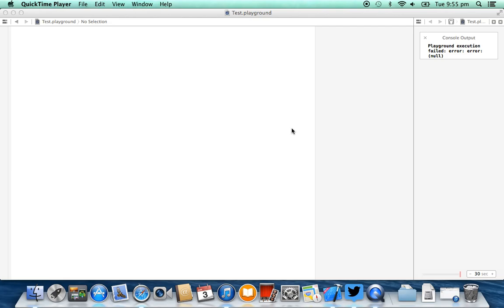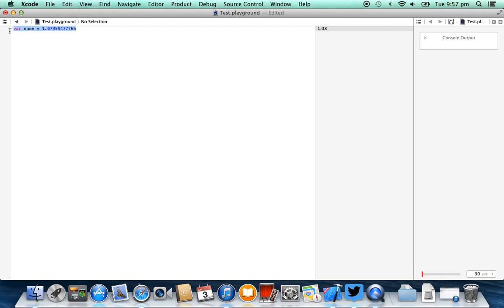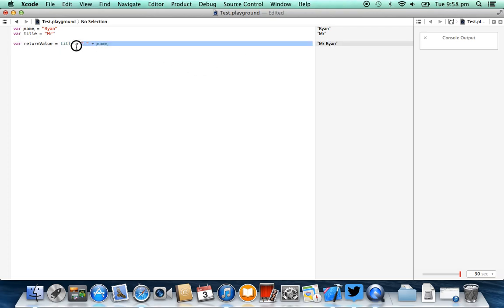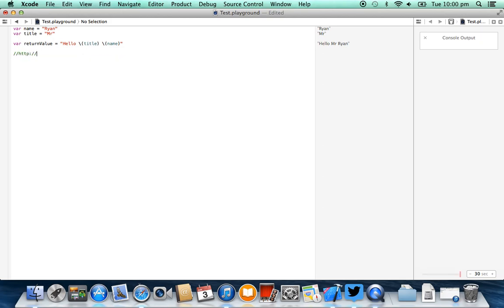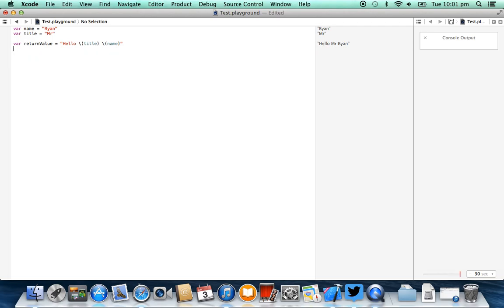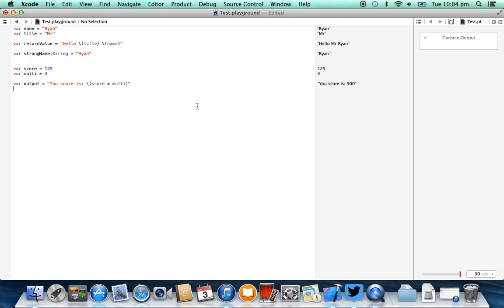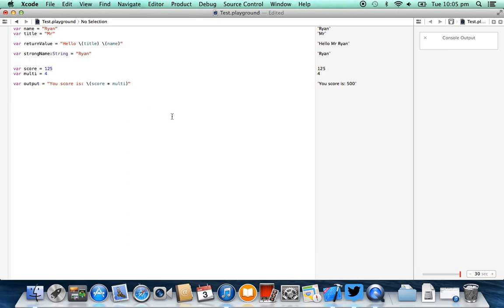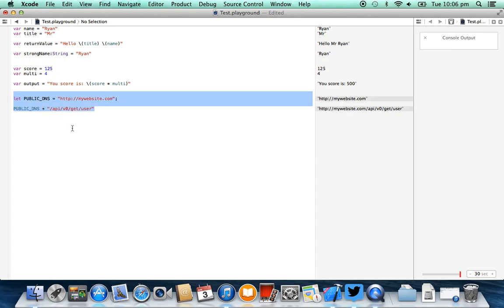Introduction to SWIFT - 01 Variables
Interested in learning Apple's new SWIFT Programming language? I'm going to take you through the basics starting with variables.

Swift Tutorial
IOS App Tutorial
Objective C
Apple Development
XCode